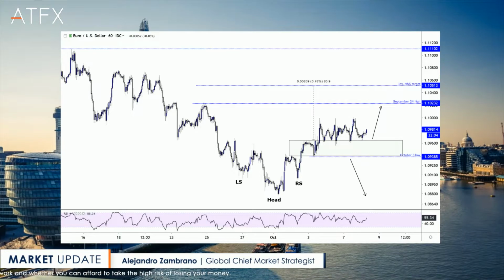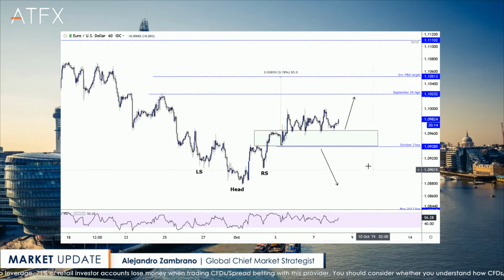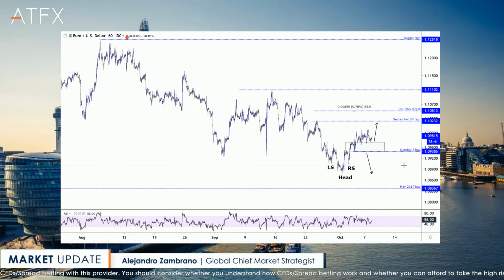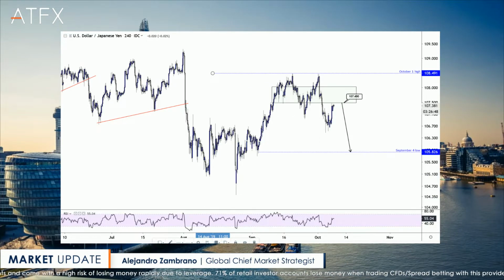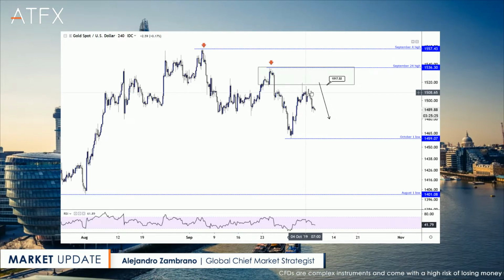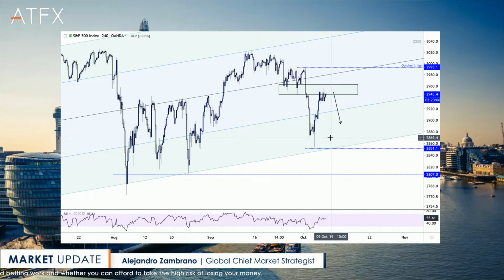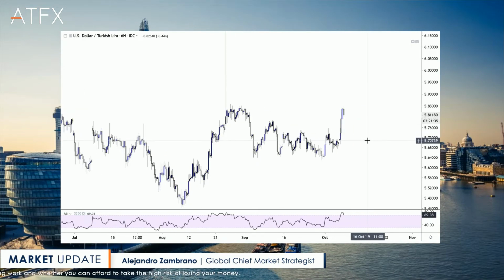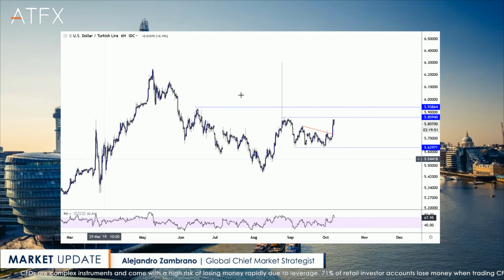ATFX Morning Brief: What's Next For USDTRY and the S&P500?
Join our special educational webinar: Trend trading vs. Counter Trend Trading: Pros and Cons. Register now

Alex offers a special and free educational premium course via ATFX.

CFDs are complex instruments and come with a high risk of losing money rapidly due to leverage. 69.3% of retail investor accounts lose money when trading CFDs / Spread betting with this provider. You should consider whether you understand how CFDs / Spread betting work and whether you can afford to take the high risk of losing your money.